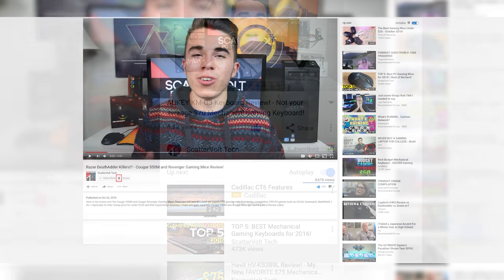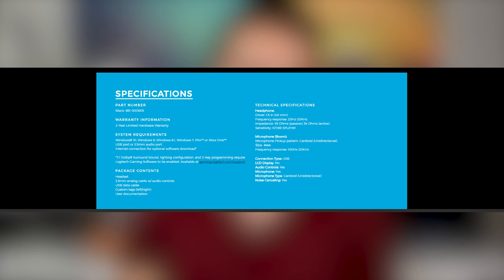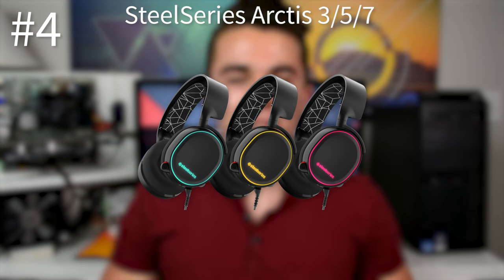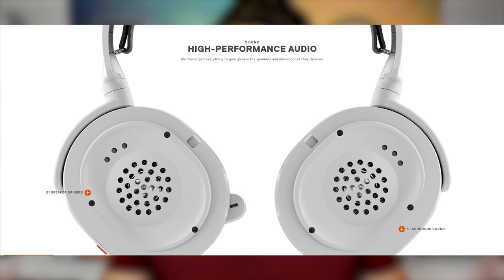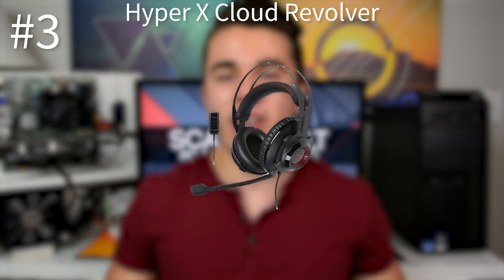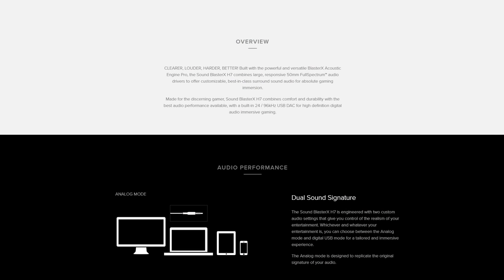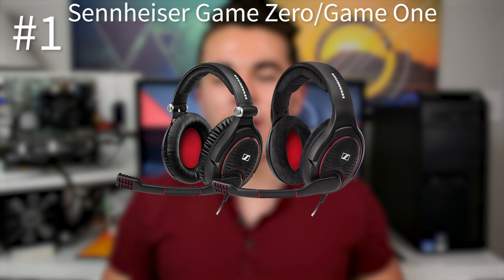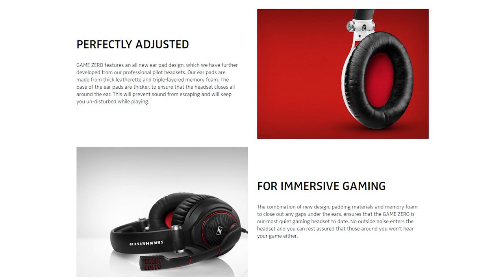TOP 5: Best Gaming Headsets 2017/2016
Hey! Here are my top 5 absolute BEST gaming headsets you can purchase for 2016 going into 2017. These top 5 gaming headsets were the best for their prices that'll give you some of the best, clearest, and crispiest sounding audio you'll hear in gaming. Anyways, I hope you guys enjoy this top 5 gaming headsets video for 2017/2016!

#4 Best Gaming Headset 2016: Steelseries Arctis 3/5/7 :

USA :
Arctis 3 :
Arctis 5 :
Arctis 7 :
UK :
Arctis 3 :
Arctis 5 :
Arctis 7 :
CA :
Arctis 3 :
Arctis 5 :
Arctis 7 :
DE :
Arctis 3 :

#2 Best Gaming Headset 2016: Creative Sound Blaster X H7 :

CA : N/A

#1 Best Gaming Headset 2016: Sennheiser Game Zero/Game One :

USA :
Game One:
Game Zero:
UK :
Game One:
Game Zero:
CA :
Game One:
Game Zero:
DE :
Game One: